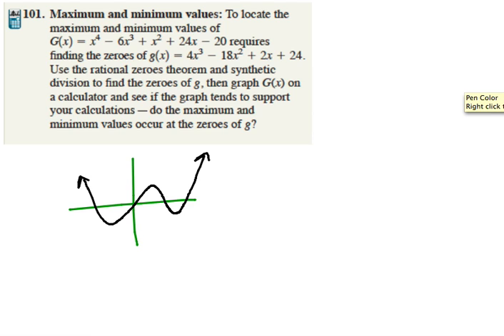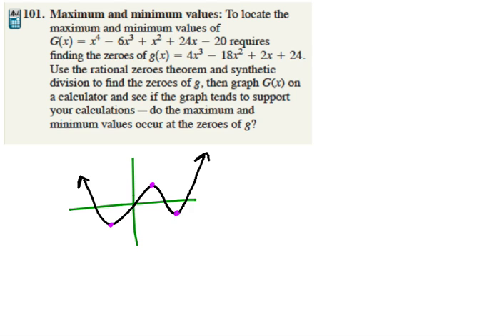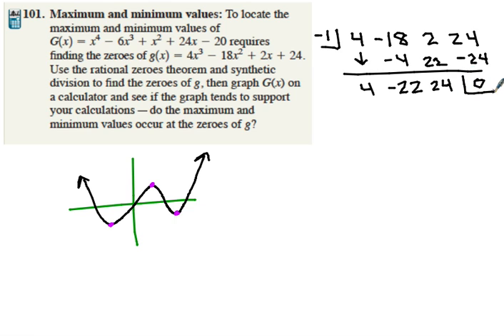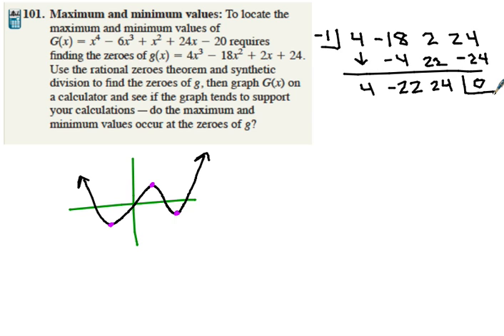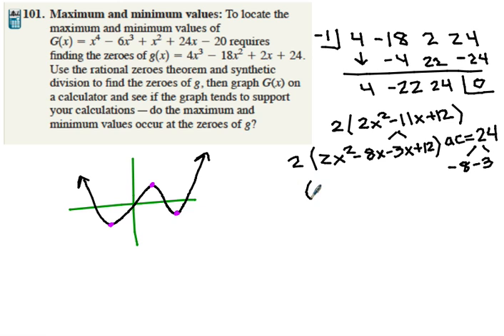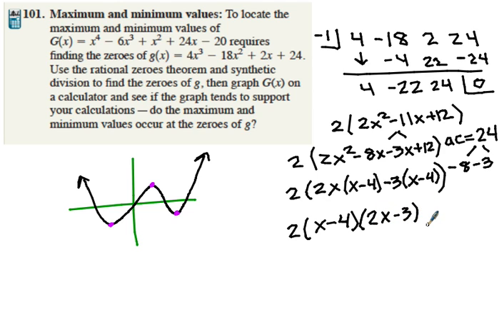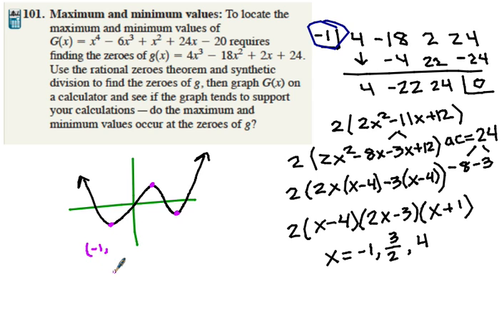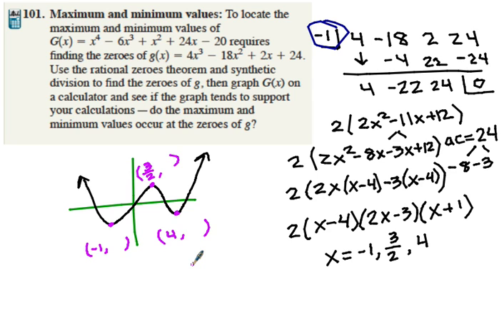PreCalc 4.2 (4)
Class from 12/13. We will be applying synthetic division and finding zeros of polynomials to real world context.